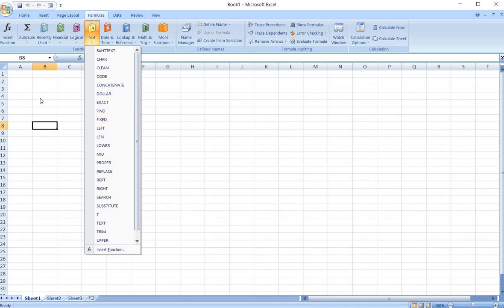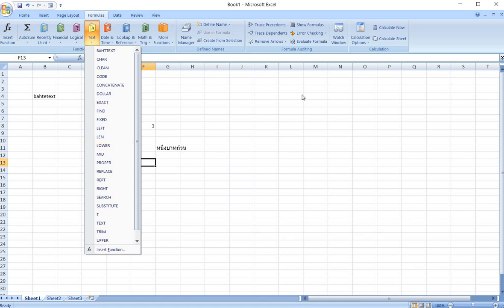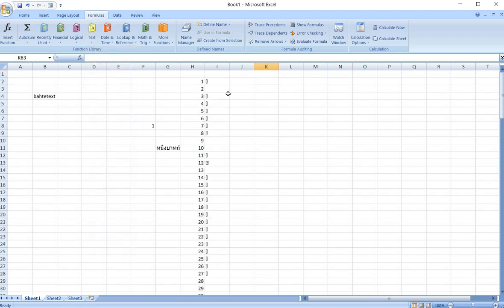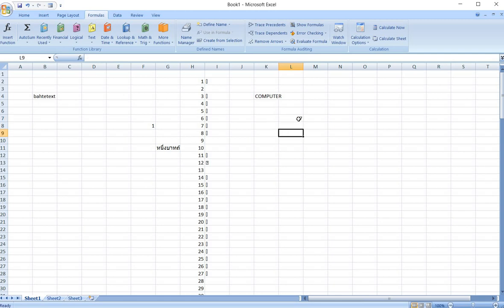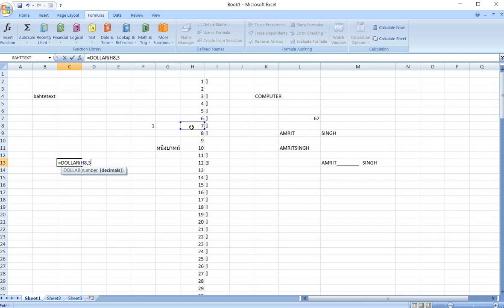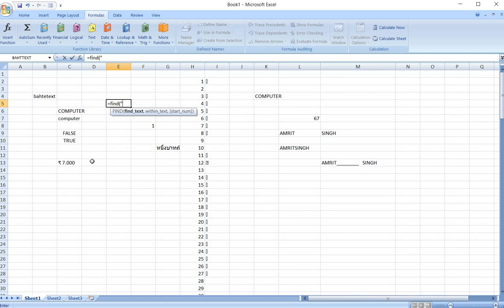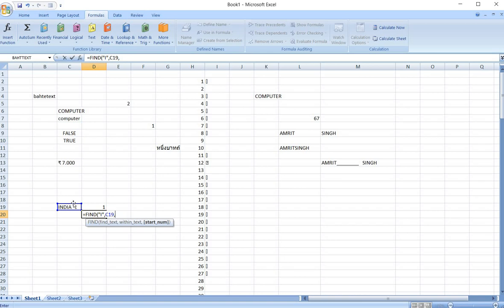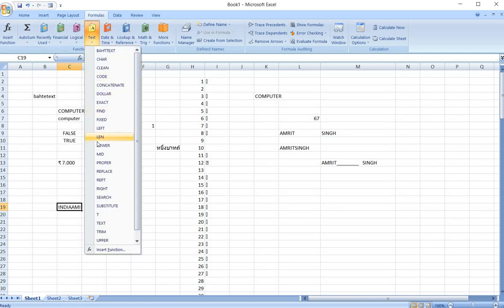TEXT FORMULAS IN EXCEL(PART-1)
In this Video,I have tried to explain some text formulas like Bahhtext,Char,Clean,Code,Concatenate,Dollar,Exact,Find.